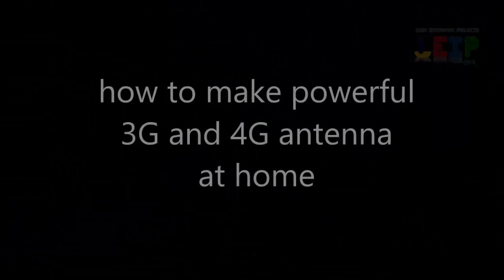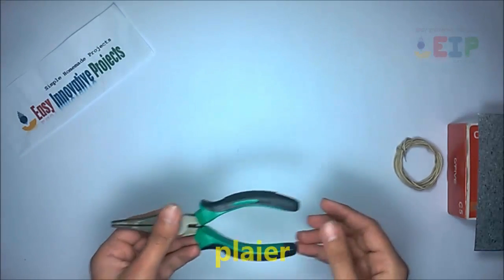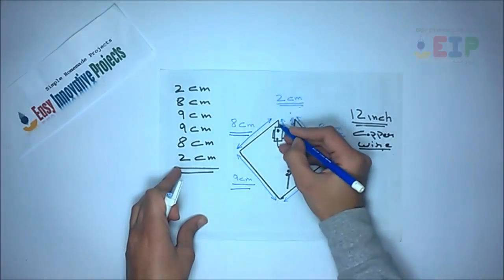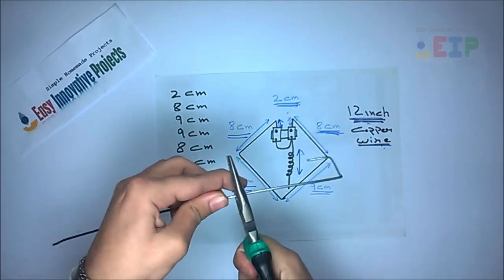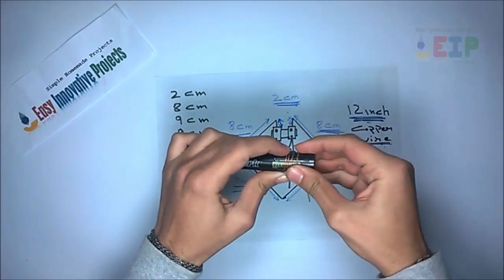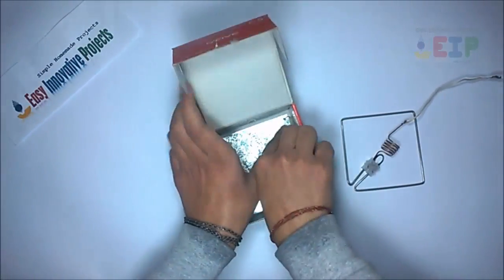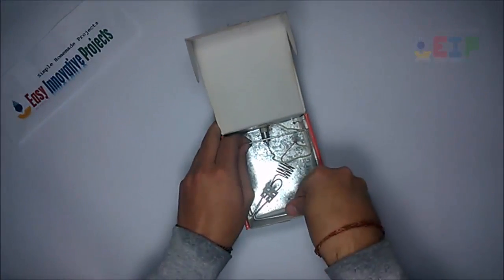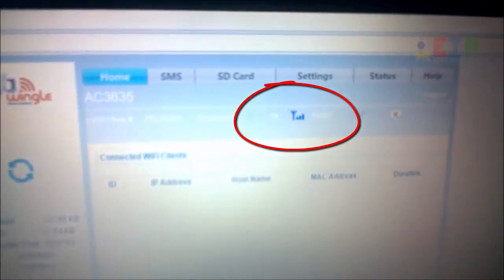How to make powerful 3G and 4G antenna at home - Easy step by step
in this video we make powerful 3G and 4G antenna. its a homemade very cheap and easy projects. you can use it for increase signal strength. make step by step using diagram.

3 Awesome Life Hack use for Mobile Signal Boost